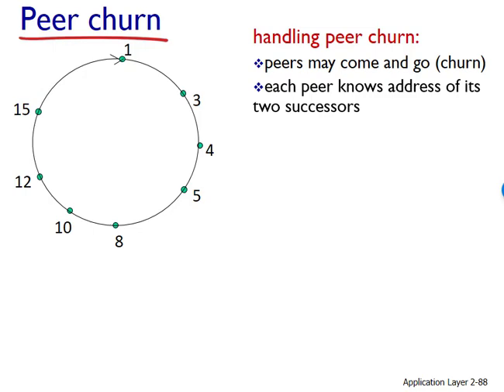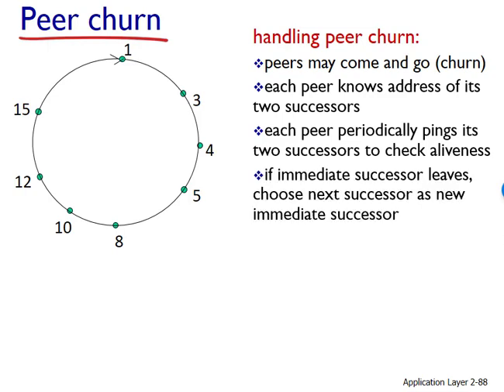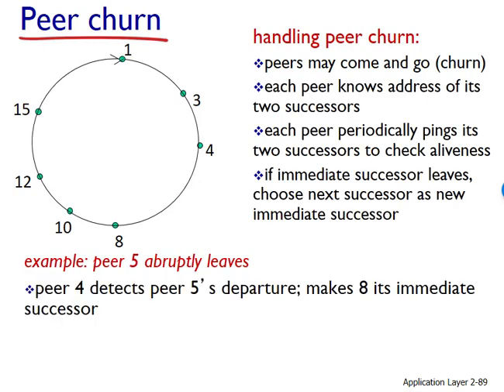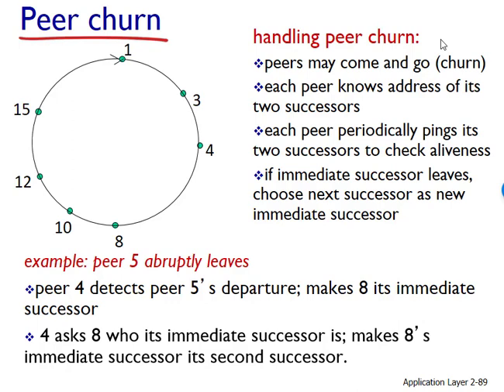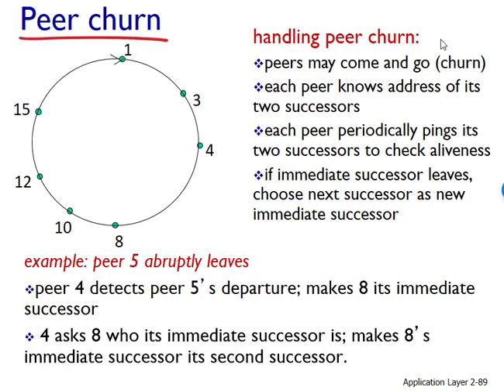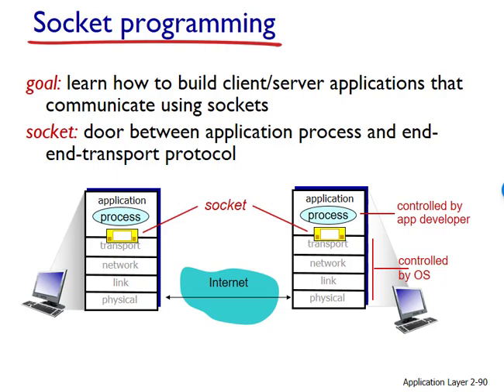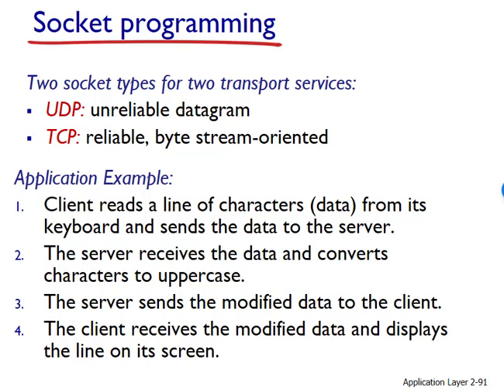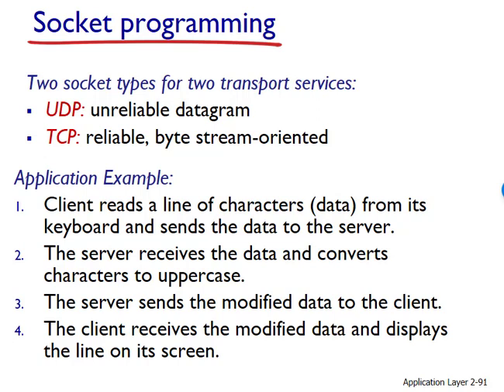Networking: Unit 2 - The Application Layer - Lesson 13, Socket